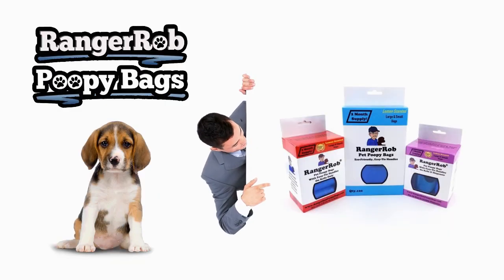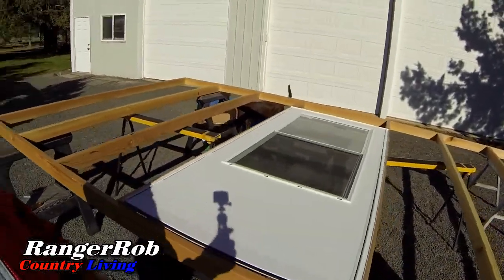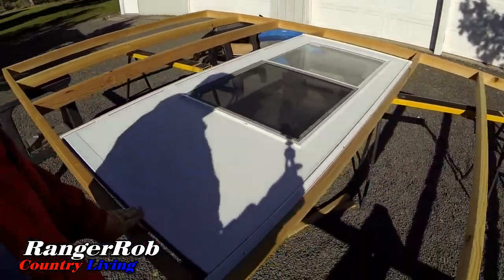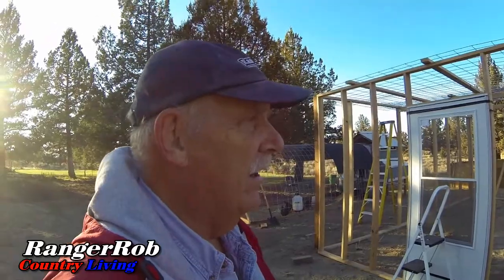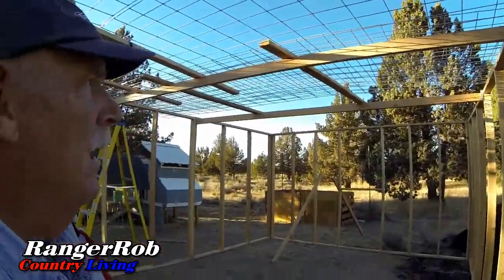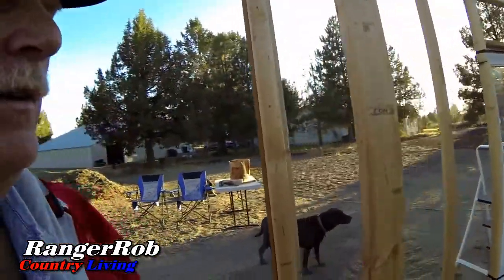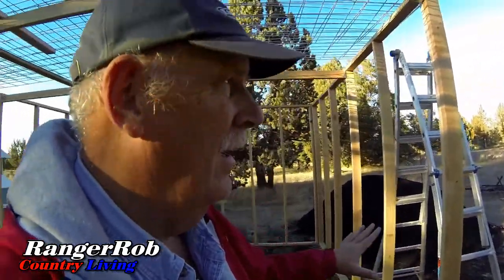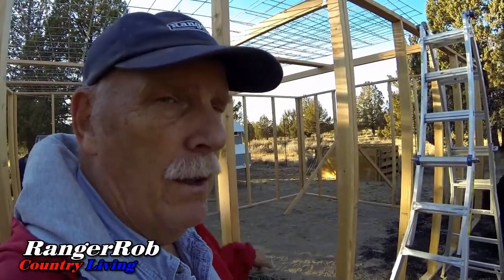Greenhouse Build, 14'x21', Day 3 | RangerRob Country Living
Today Rob talks about "Greenhouse Build, 14'x21', Day 3"
Today Rob and Sheery install the front panel of the greenhouse and begin adding the 16' cattle panel roof.

Brinno Time Lapse Camera:

Go Pro Action Camera:

Canon G40 Camera:

DEWALT DWS780 12-Inch Double Bevel Sliding Compound Miter Saw:

Solar Lights Outdoor, Solar Torch Lights with Flickering Dancing Flames:

Sun Joe TJ599E Aardvark 2.5-Amp Electric Garden Cultivator:

RangerRob Pet Poopy Bags:
Rangerrob Poopy Bags On Rolls & Fabric Dispenser:

Rangerrob Poopy Bags, Rolls Only Refills:

RangerRob Original Sheets: